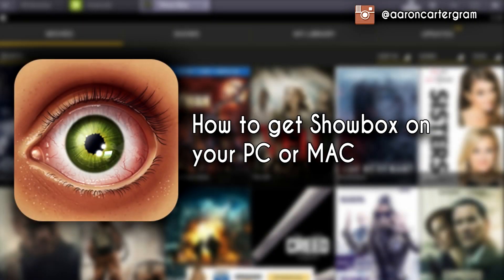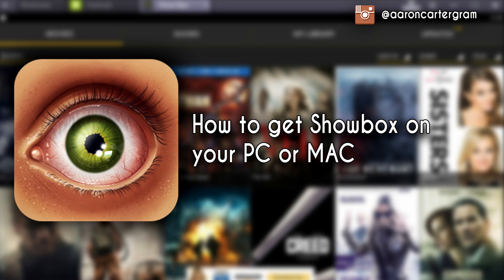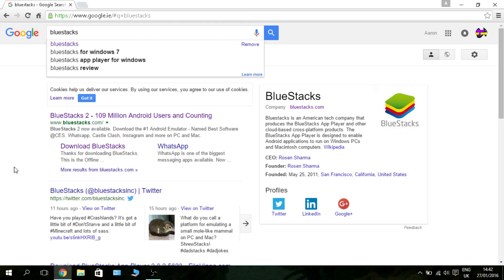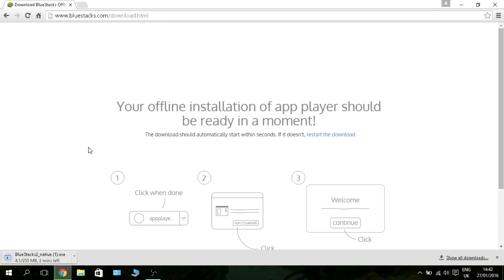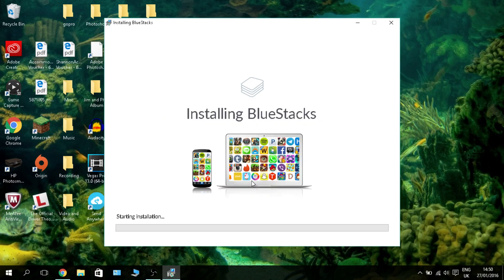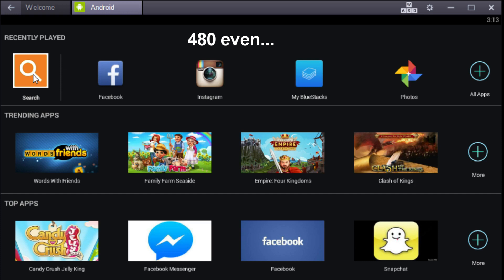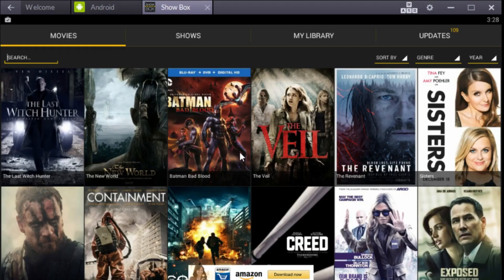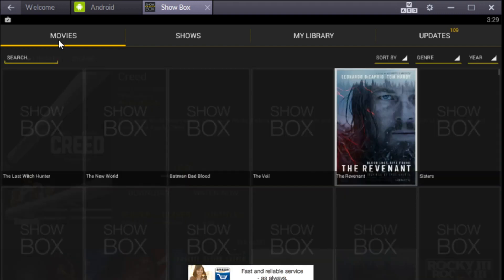How to get Showbox on your PC or MAC 2017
How to get Showbox on your PC or MAC for free!!